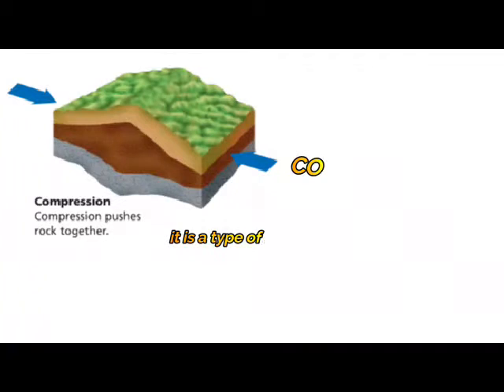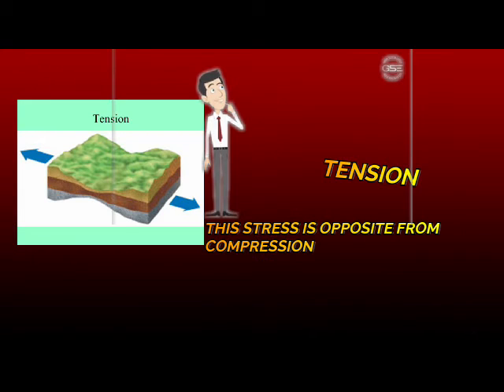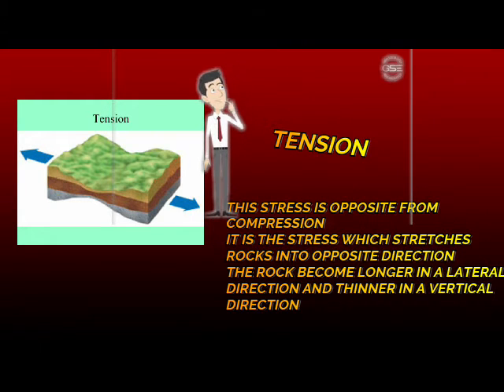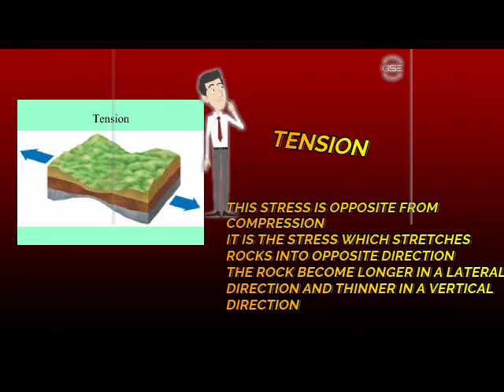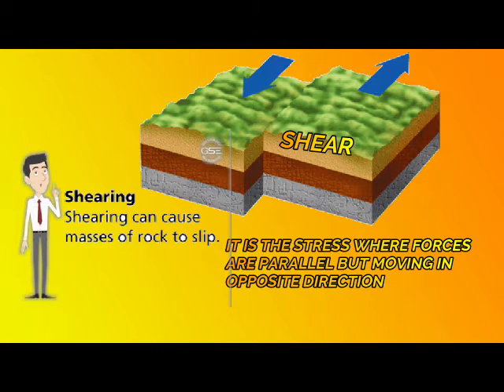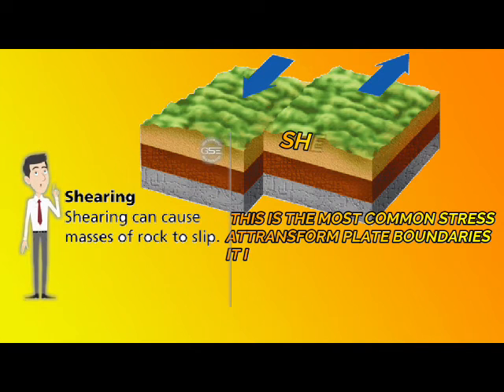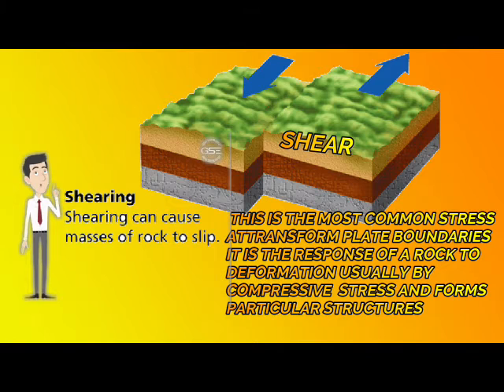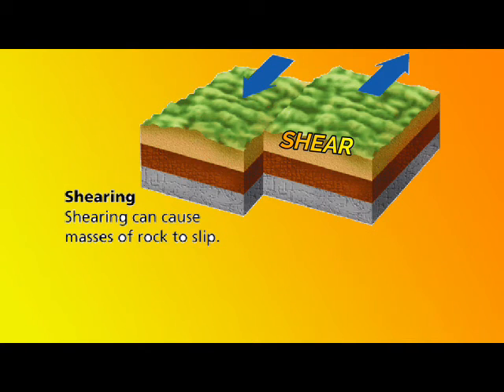DIFFERENT TYPES OF STRESS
EARTH AND LIFE SCIENCE GR11